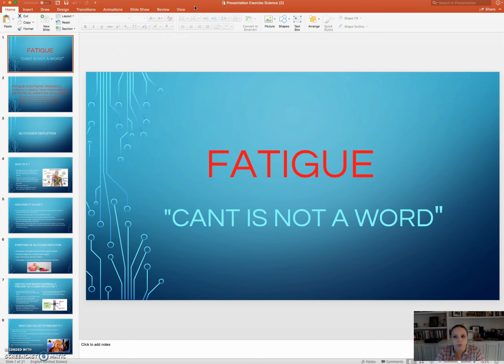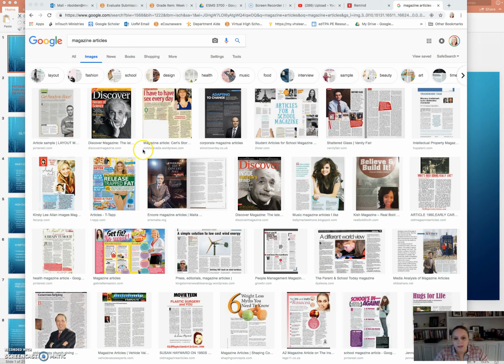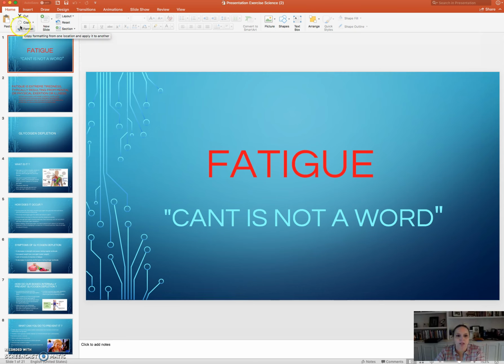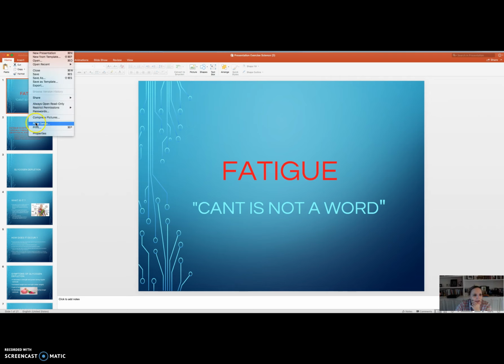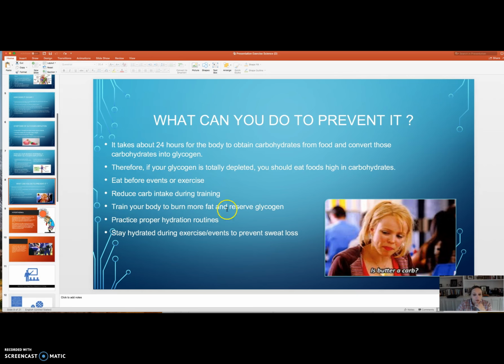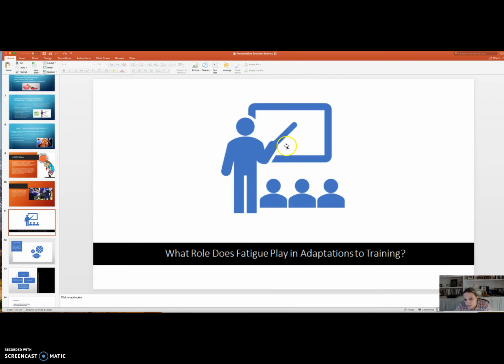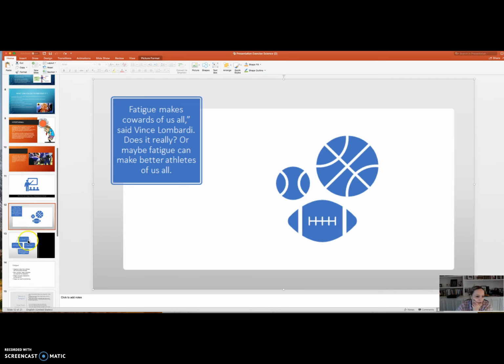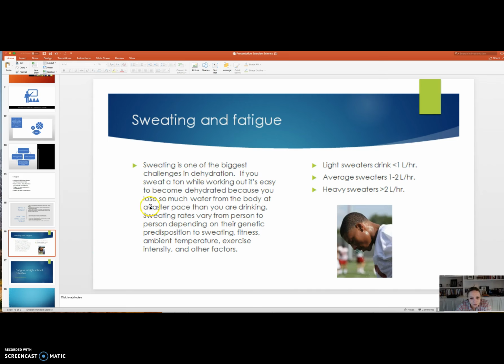Fatigue Magazine Feedback